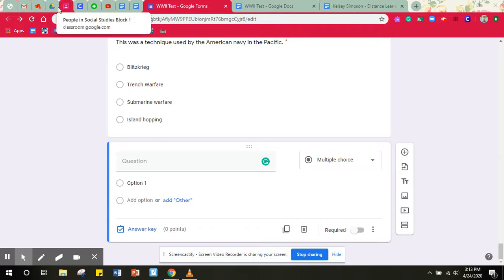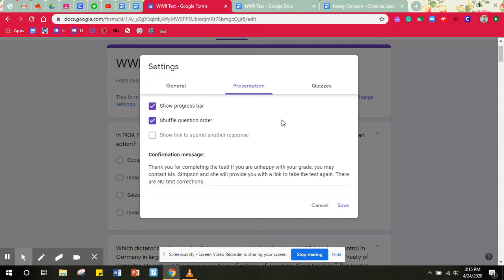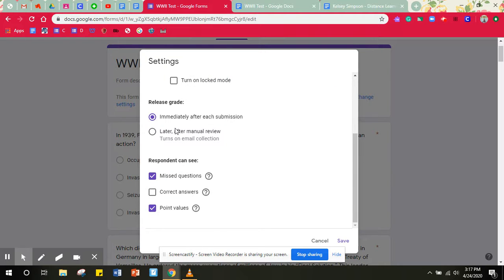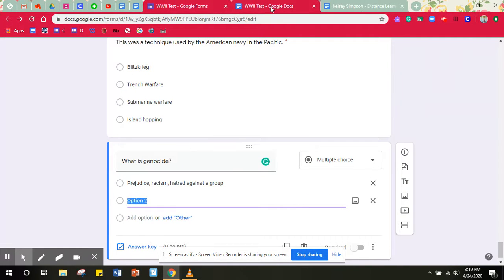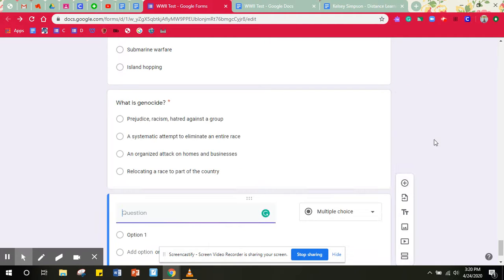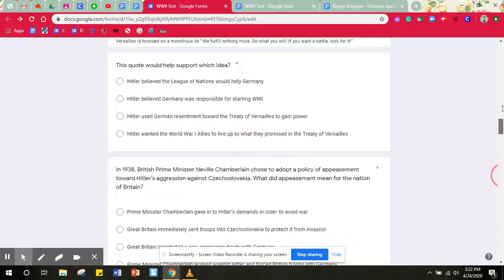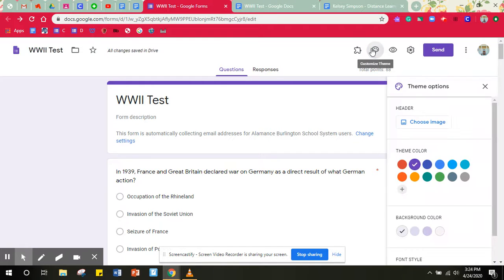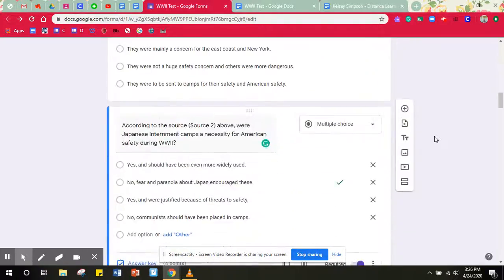How to use Google Forms for Quizzes & Tests